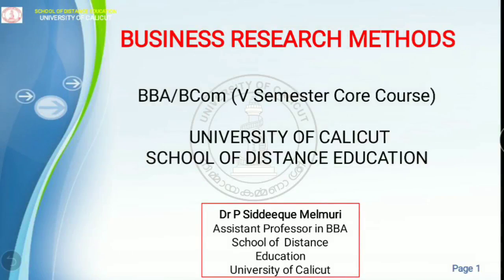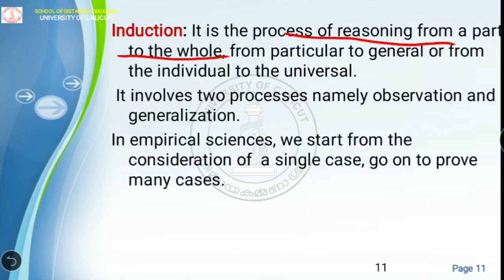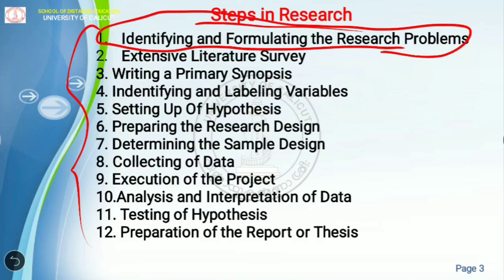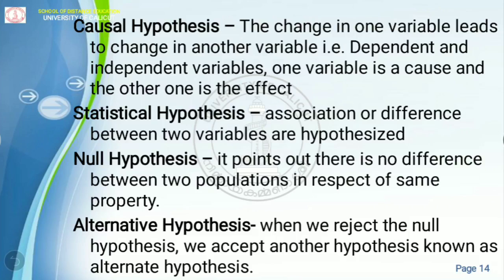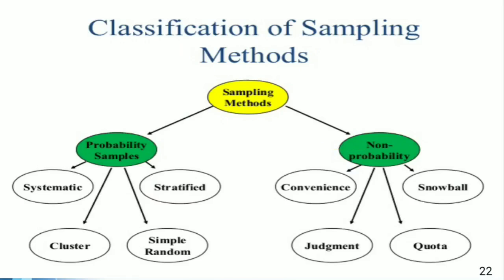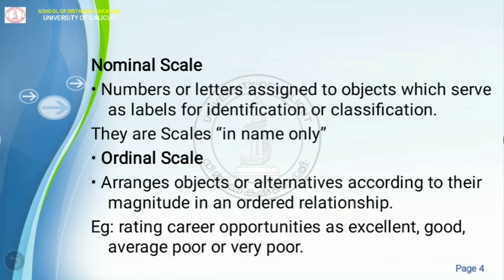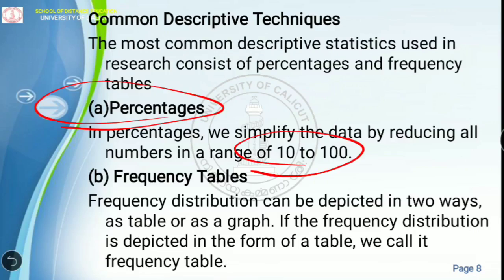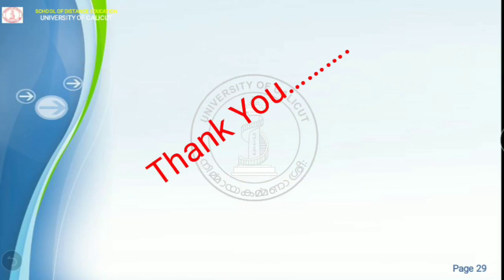BUSINESS RESEARCH METHODS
BBA/B.Com (SEMESTER-V)